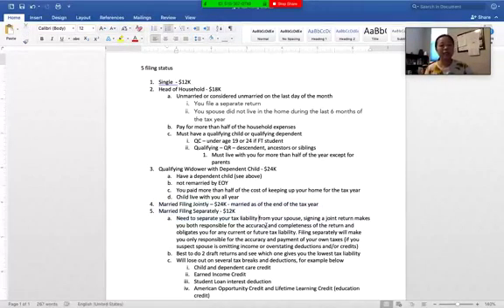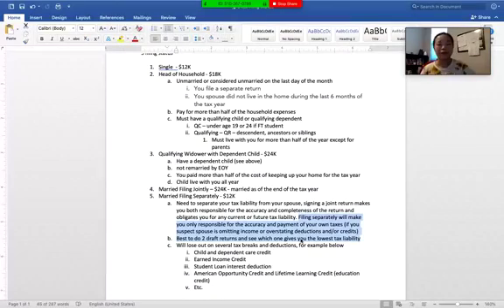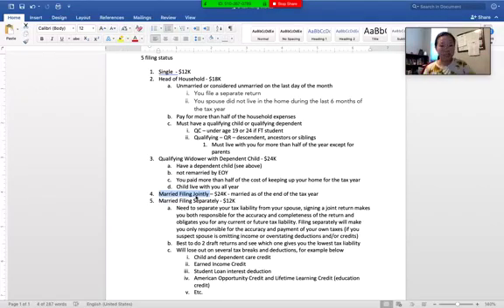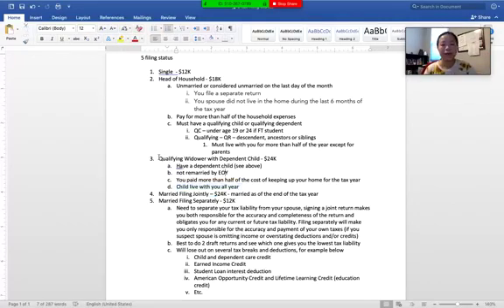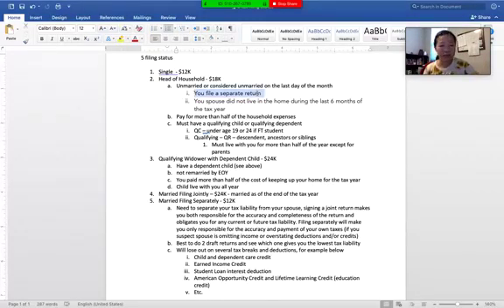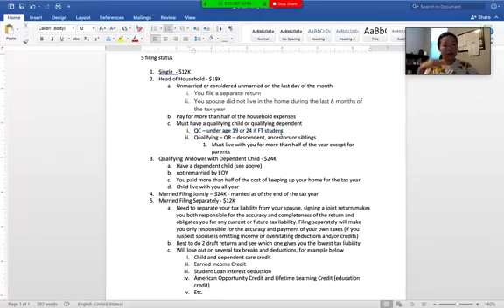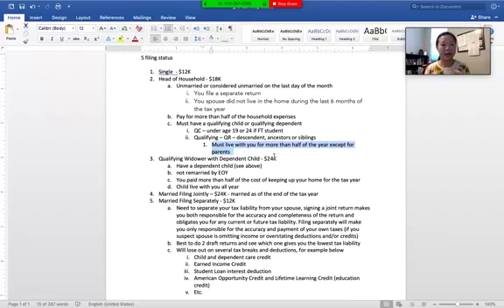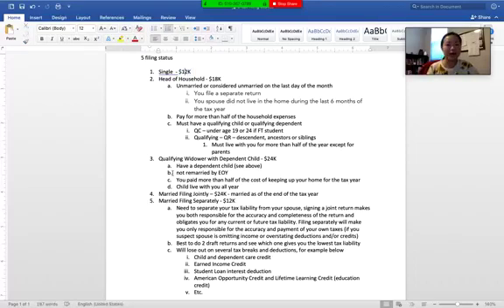tax The 5 tax filing status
Do you know what tax filing status benefits you the most? I break them down in this video